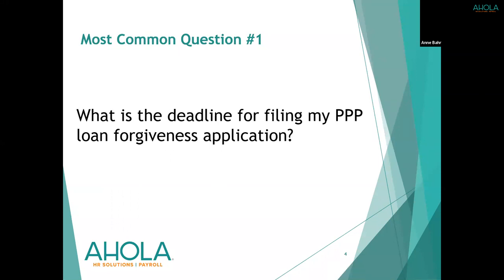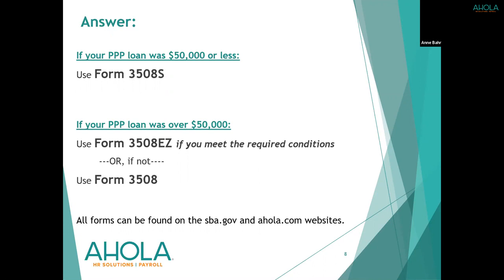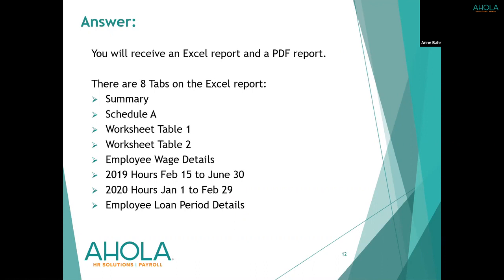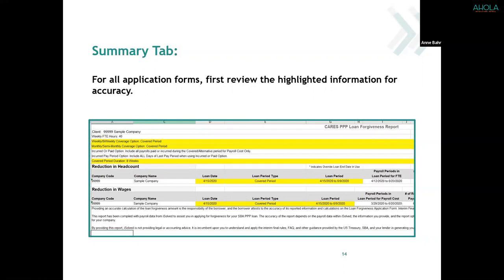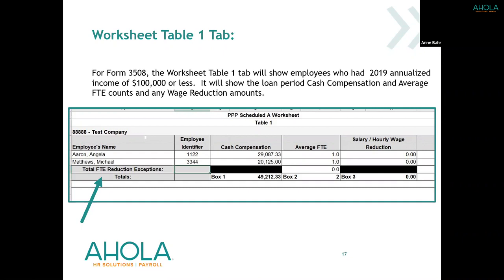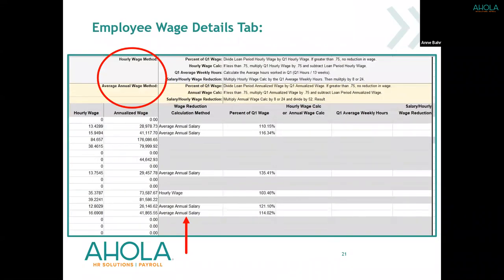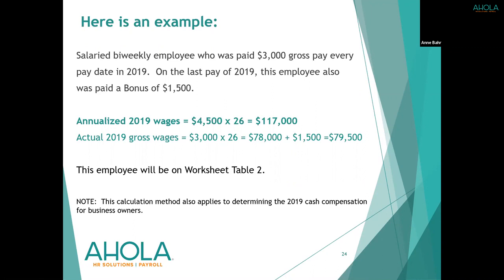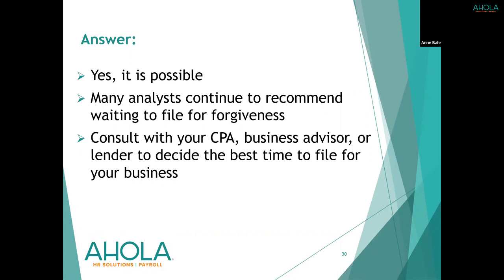FAQ's Filing for PPP Loan Forgiveness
Watch this brief video as we answer frequently asked questions on PPP Loan Forgiveness and provide information on forgiveness reports and filing instructions.